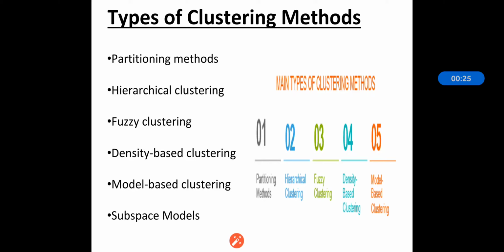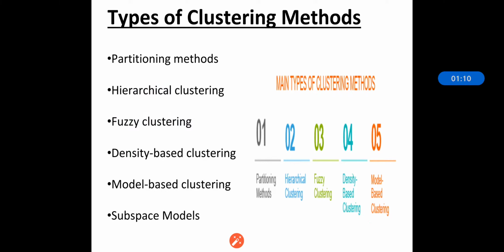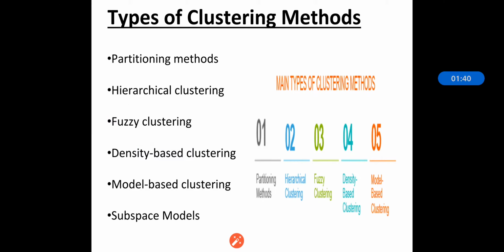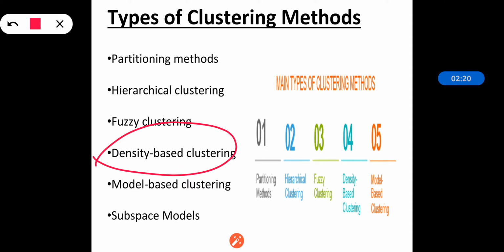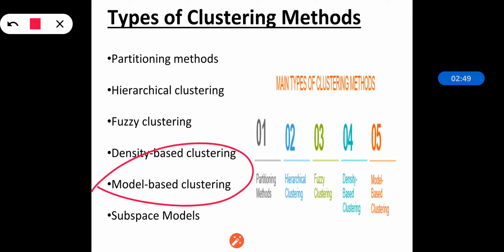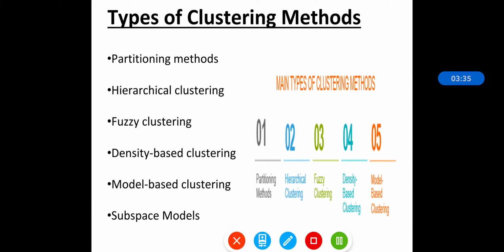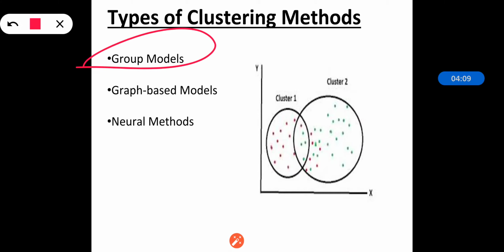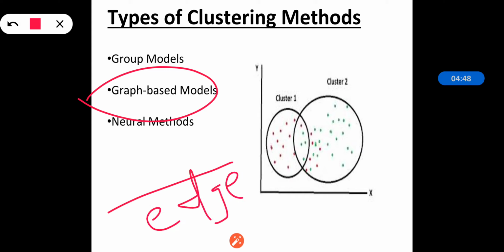ML- Machine Learning-BE CSE-IT- Types of Clustering Methods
Types of Clustering Methods